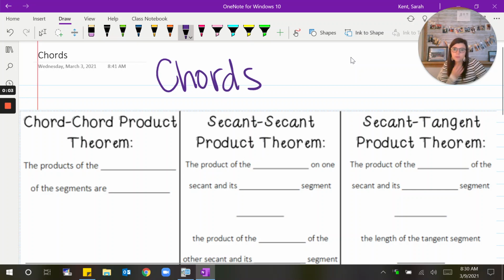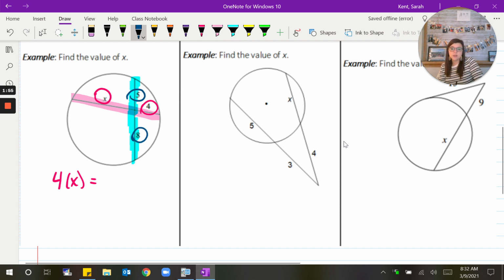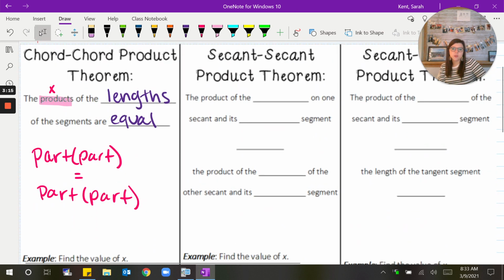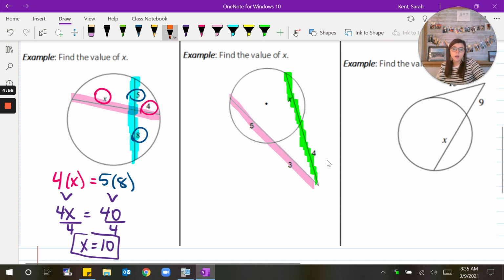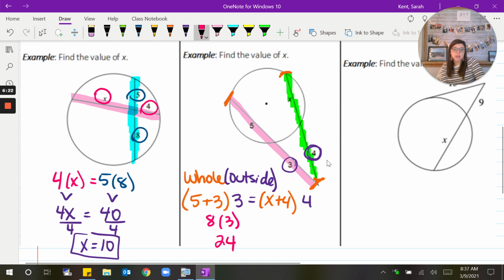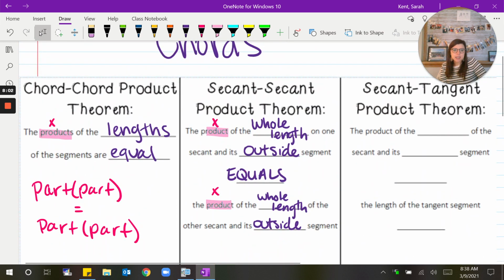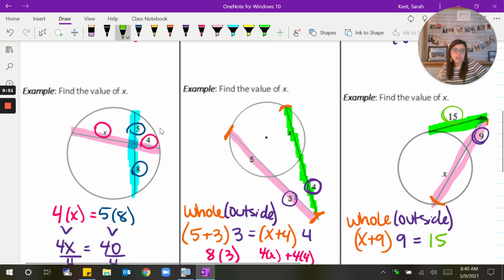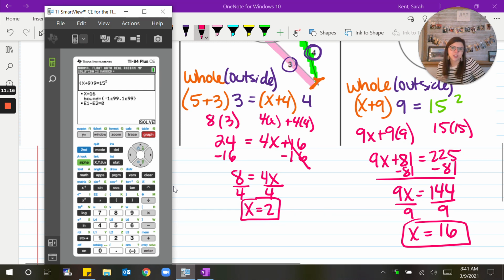6.8 Notes - Chords